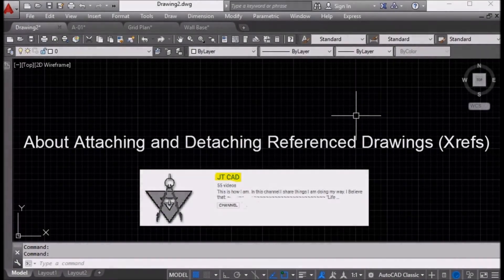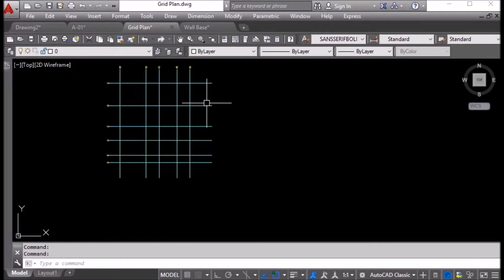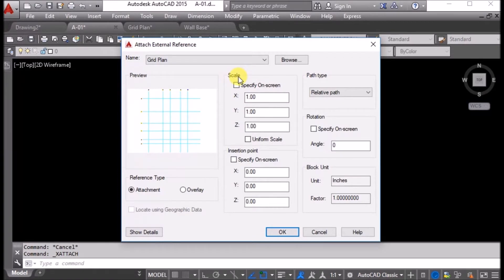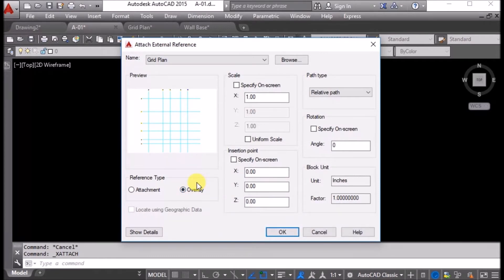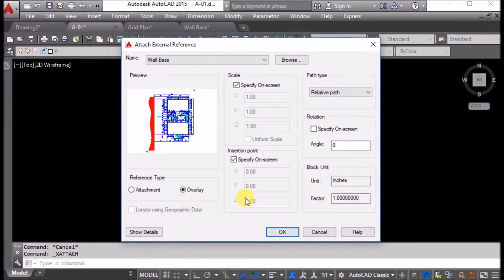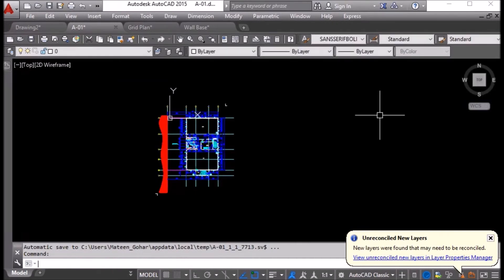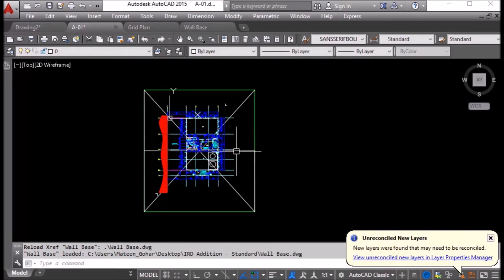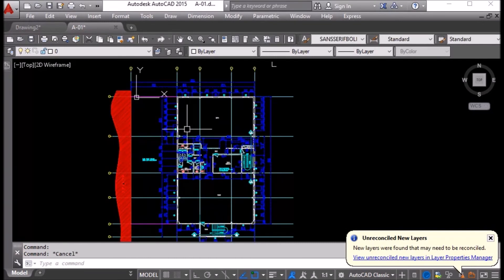How to Attach External Reference in Autocad - How to use Xref, XA command - Online Tutorial Classes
How to Use Autocad External Reference - Autocad Xref - AutoCAD commands - AutoCAD Online Tutorial

autocad commands, autocad shortcuts, xref AutoCAD, basic autocad commands, reference drawing, autocad basic commands, cad commands
Autocad Xref - Exref - xa commands - AutoCAD Online Tutorial

You can embed any drawing document as an outer reference or xref in the present drawing.

You can connect a whole drawing record to the present drawing as a referenced drawing (xref). With xrefs, changes made in the referenced drawing are reflected in the present drawing.
By utilizing referenced drawings, you can
Organize your work with the work of others by referencing different drawings in your drawing to stay aware of the changes being made by different originators.
A drawing document can be appended as a xref to different drawings in the meantime. On the other hand, numerous drawings can be connected as referenced drawings to a solitary drawing.

Apparatuses for Attaching Xrefs

You can utilize a few techniques to join an xref:

Snap View tab palette panel external References Palette.

Snap Tools menuPalettesReference Manager.

At the Command type EXTERNALREFERENCES.

At the Command incite, enter XATTACH.

The spared way used to find the xref can be a relative (mostly determined) way, the full way, or no way.

Get Notification of Attached Xrefs
A xref symbol is shown in the lower-right corner of the application window (the status bar plate) when xrefs are updated to the drawing.

To totally evacuate DWG references (xrefs) from your drawing, you have to Detach teh External References instead of delete them.
Deleting xrefs does not Detach, for instance, layer definitions related with those xrefs. Utilizing the Detach alternative expels the xrefs and all related data.
To locate an outer reference in an unpredictable drawing, select a thing in the External References palette to highlight every noticeable case in the drawing. On the other hand, select an outside reference in the drawing to highlight its name in the External References palette.

To locate an outer reference in a perplexing drawing, select a thing in the Reference Manager palette to highlight every single obvious example in the drawing. On the other hand, select an outside reference in the drawing to highlight its name in the Reference Manager palette.

Control the Properties of Referenced Layers

You can control the perceivability, shading, linetype, and different properties of a xref's layers and roll out these improvements impermanent or lasting. On the off chance that the VISRETAIN framework variable is set to 0, these progressions apply just to the present drawing session. They are disposed of when you end the drawing session, or when you reload or separate the xref.

Xref Clipping Boundaries

Drawings can incorporate xrefs that are cut. On the off chance that you need to see the cut-out limit, you can turn on the XCLIPFRAME framework variable.

Please visit my other videos also

How To Convert Autocad to PDF - DWG to PDF - PDF TO DWG PDF To Autocad Free and Online Training

LICENSE TERMS
AutoCAD is a registered trademark of Autodesk, Inc., in the USA and other countries.